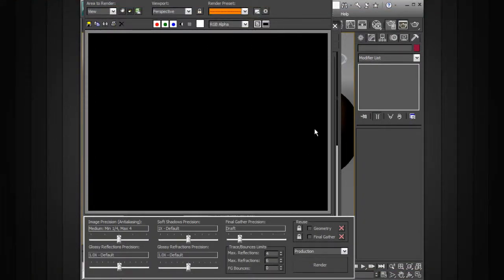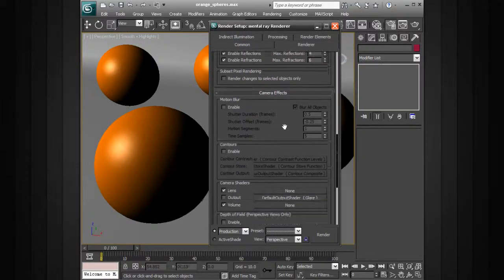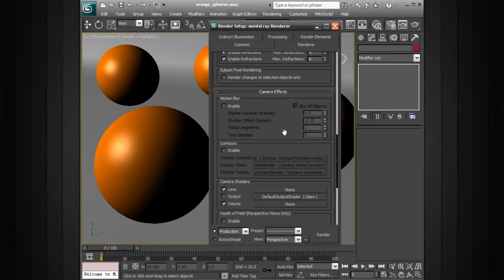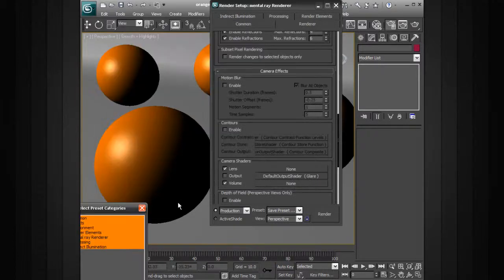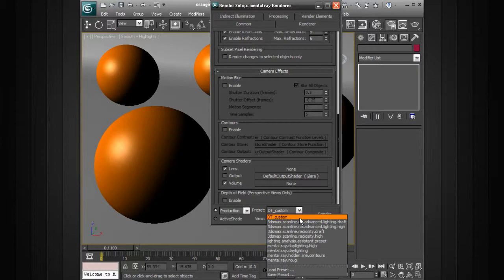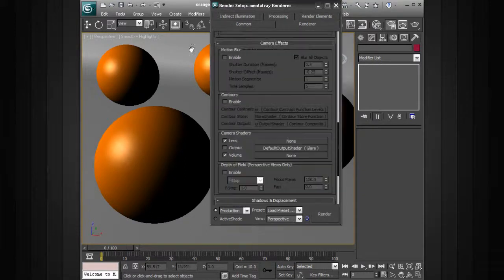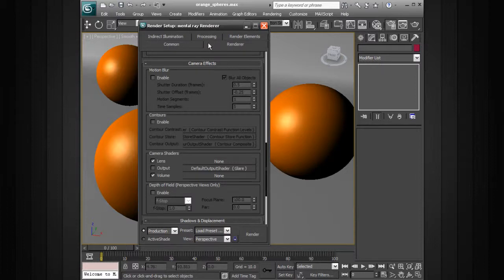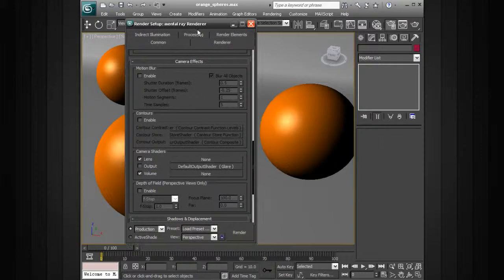13 Creating custom render presets within 3ds Max